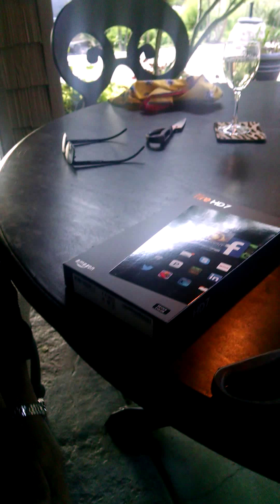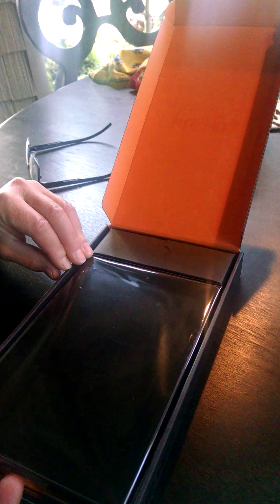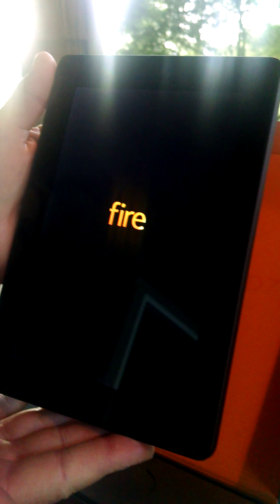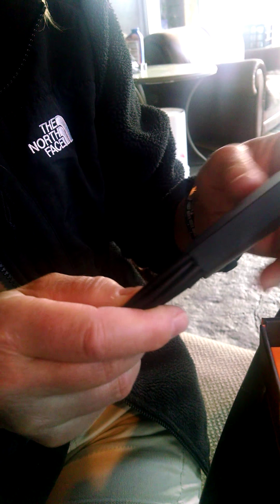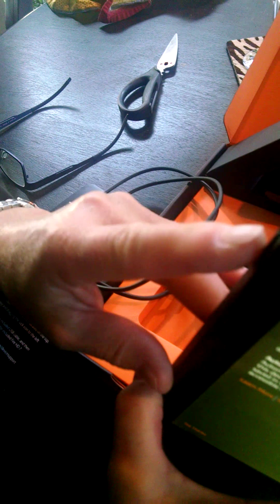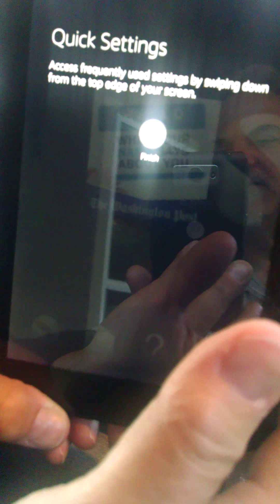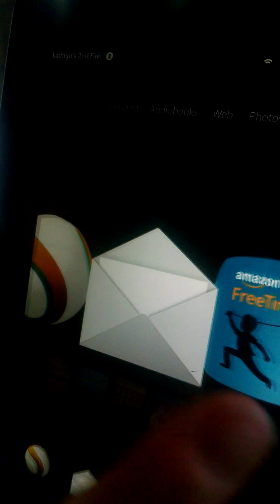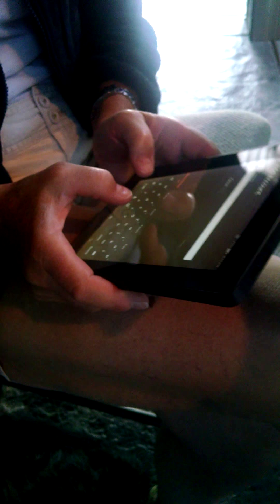New Kindle Fire HD7 Unboxing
Amazon Kindle Fire HD7 brand new and out of the box! First impressions of this new tablet from Amazon. Great screen, dual camera, and some neat new features here.